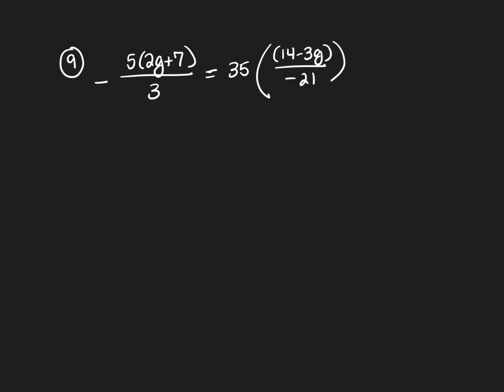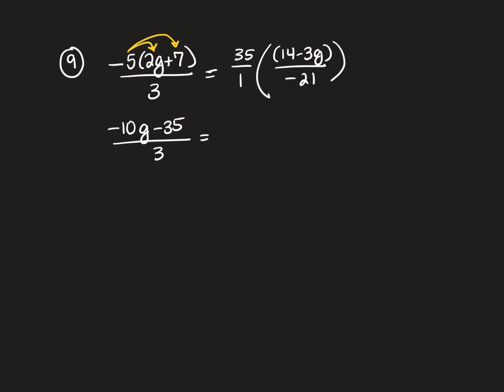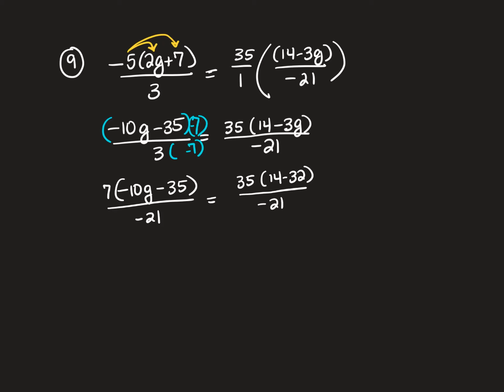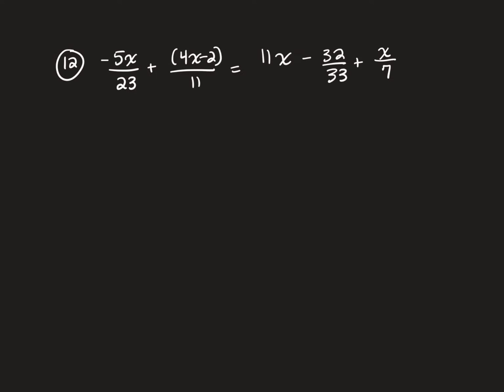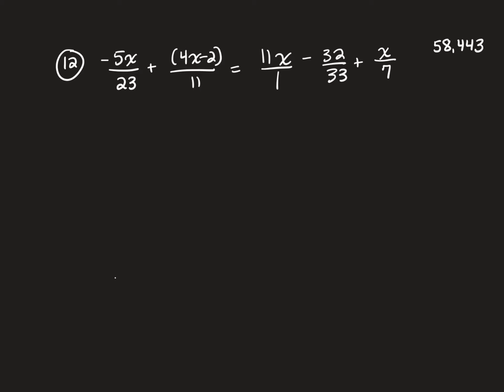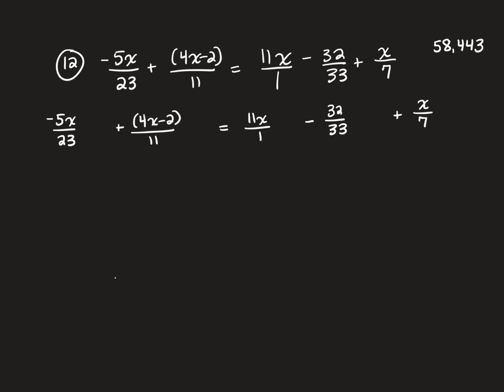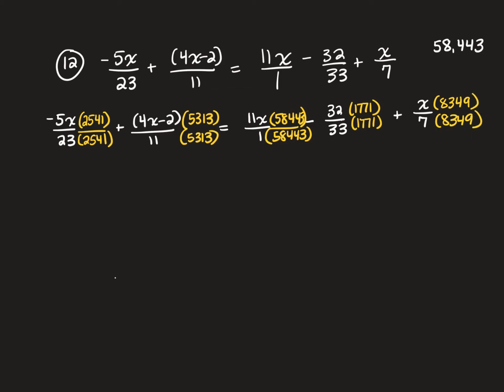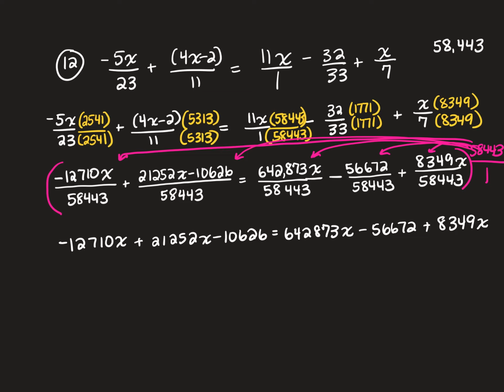Solving equations #9 and 12